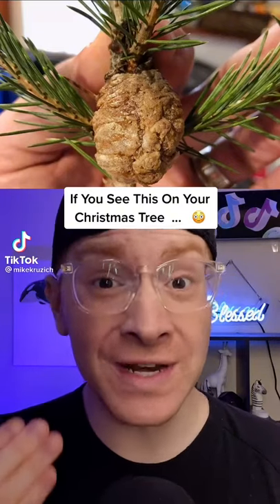praying mantis on Christmas tree 🌲